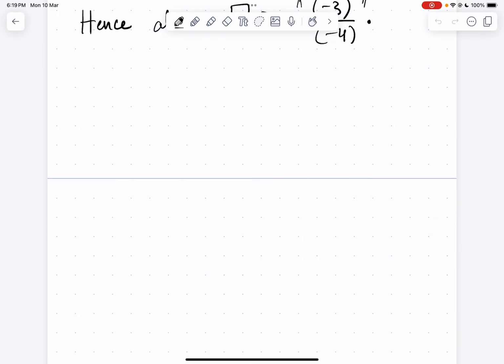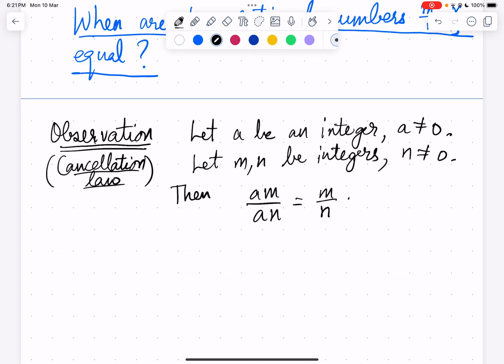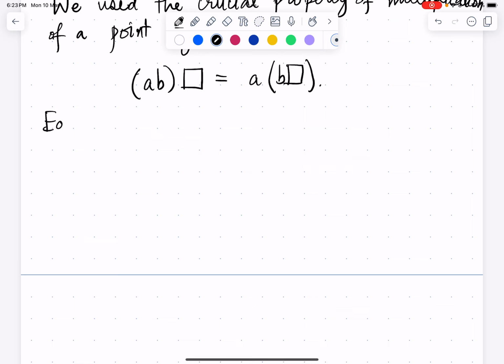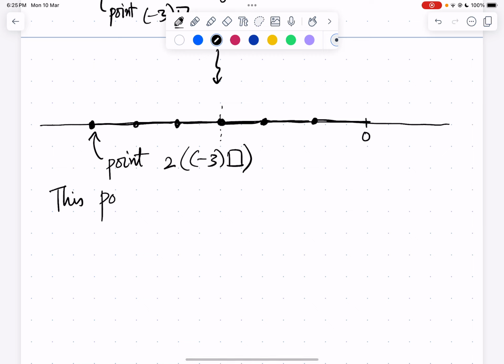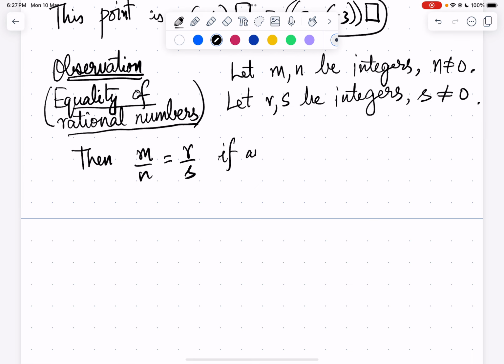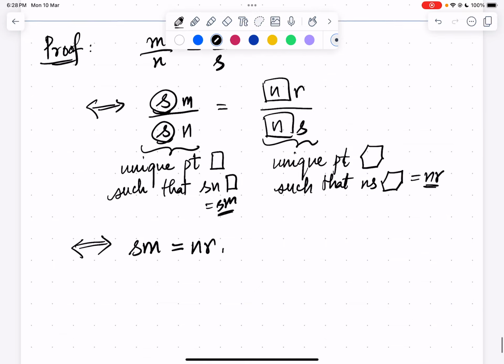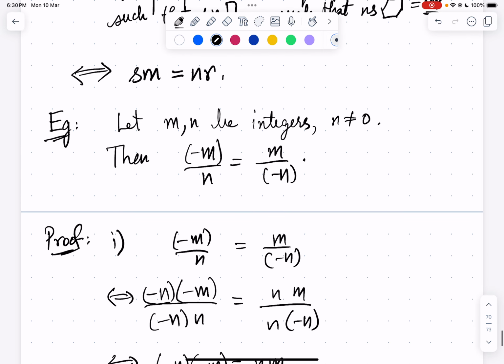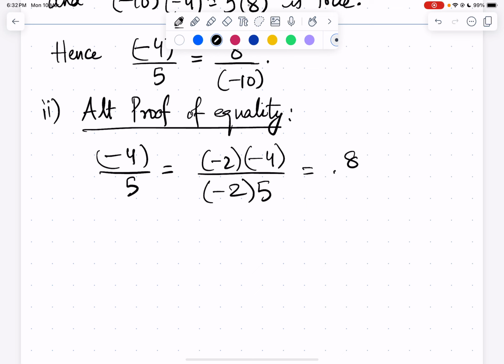Basic Mathematics | Numbers - 8 | Equality of Rationals